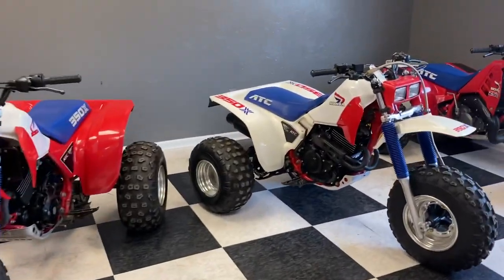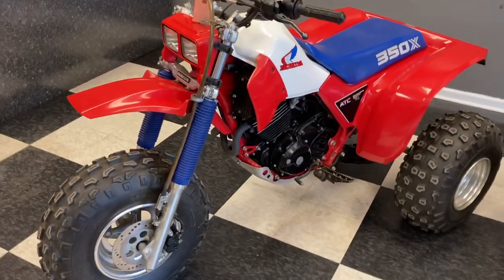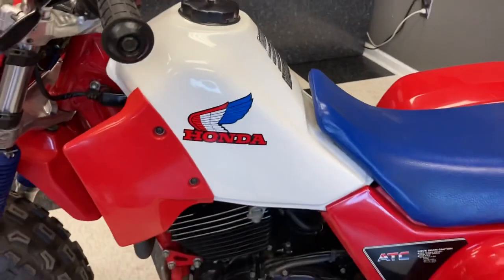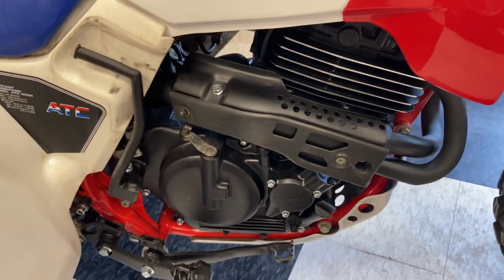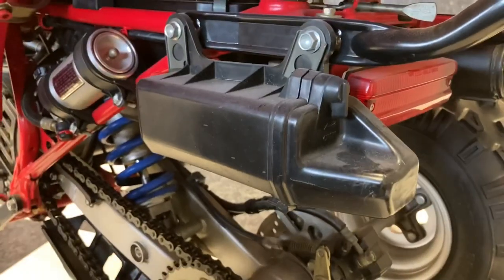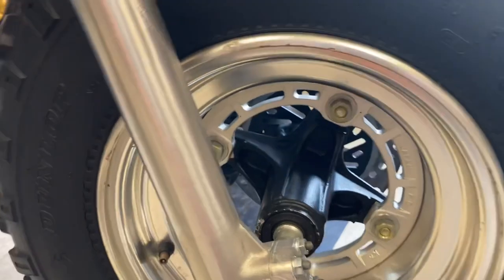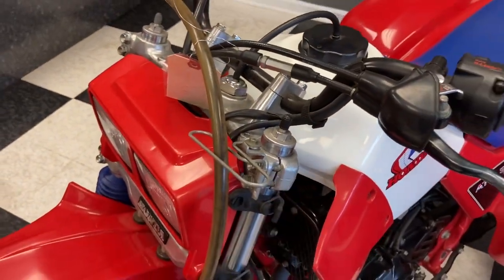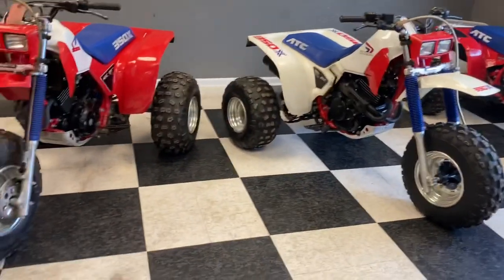1985 vs 1986 Honda ATC350x three wheeler differences. D&A Restorations